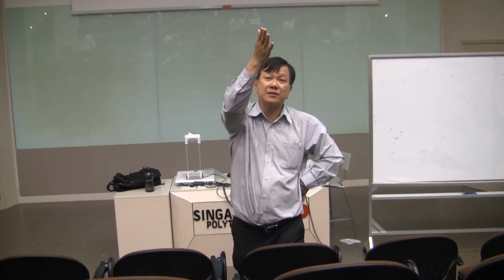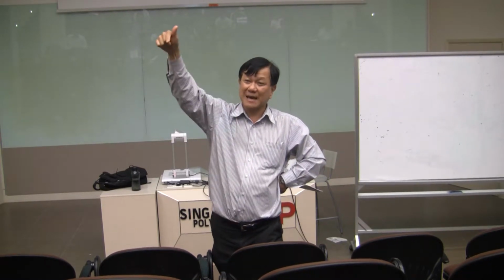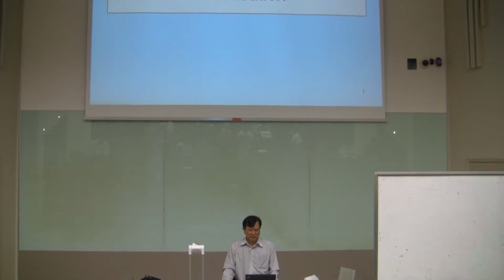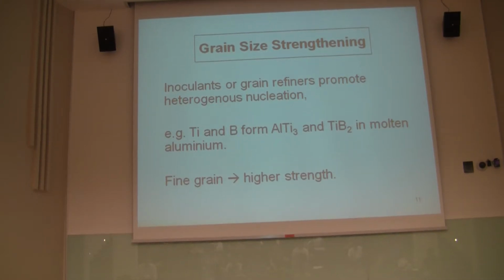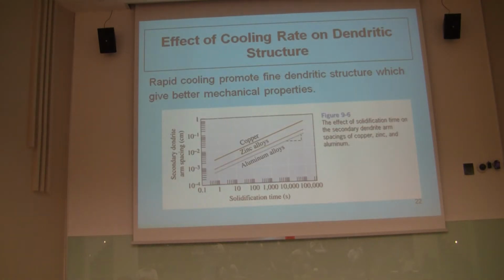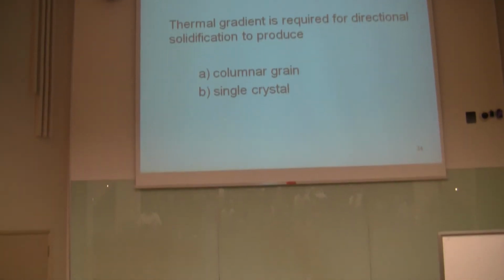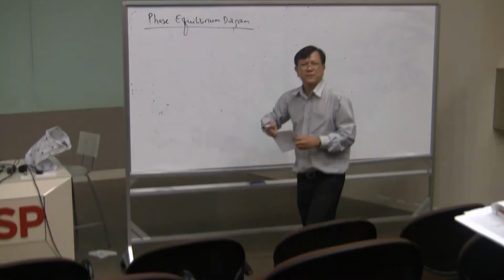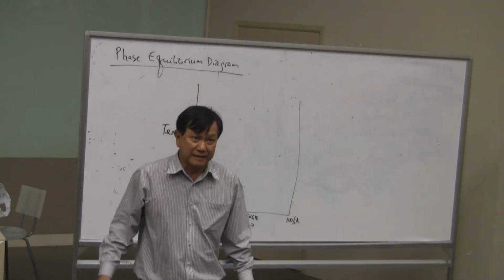Aero Material Part1